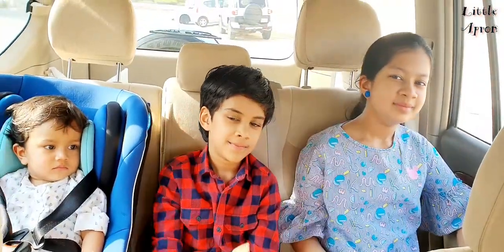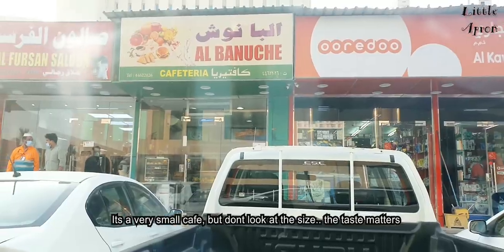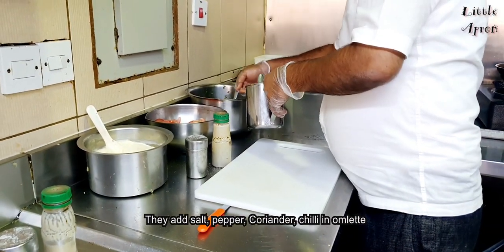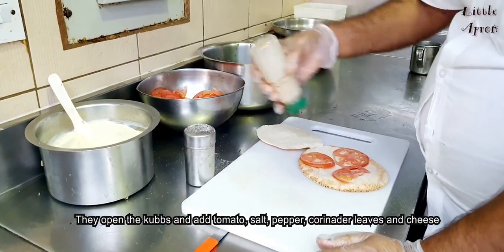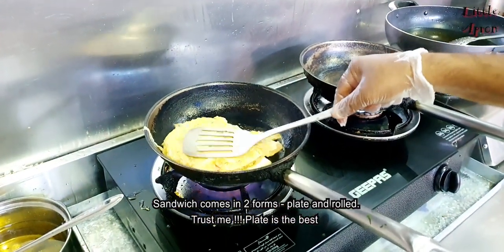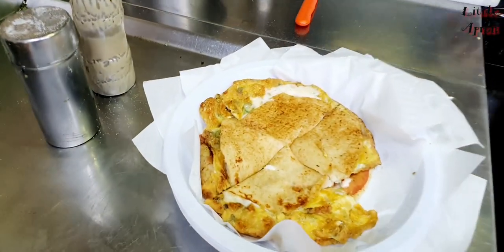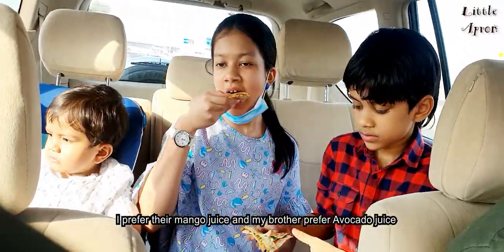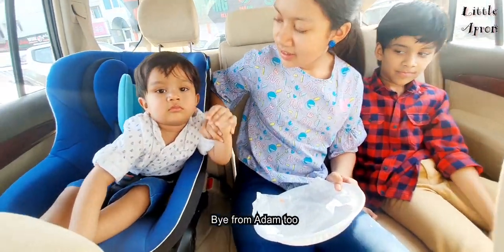Al Banuche - See how their special egg sandwiches are made | Best sandwich in Qatar | Little Apron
Al Banuche Cafeteria is our all-time favourite. Everyone in the family love their egg sandwich. Each of us has different way to order it. Please watch the video to know how place the order based on your taste.